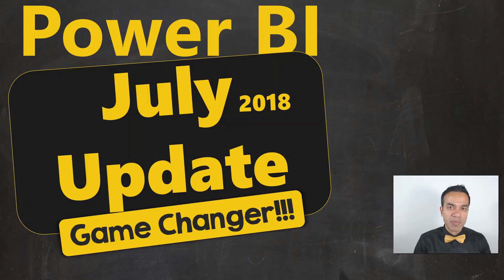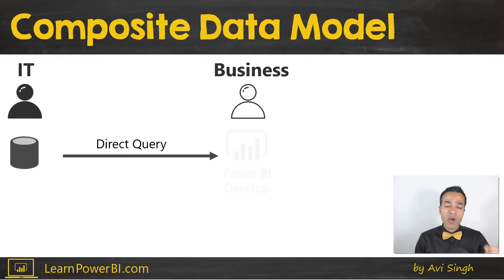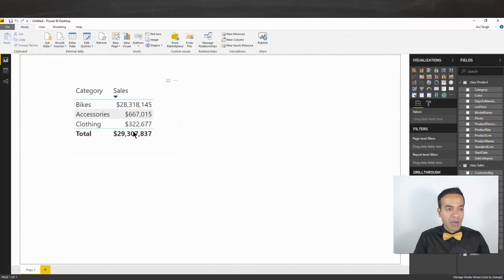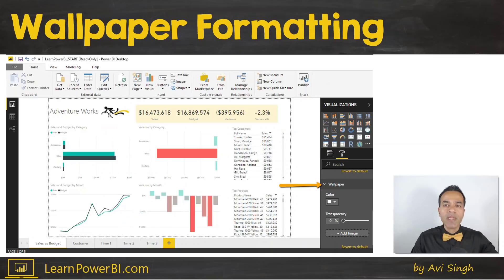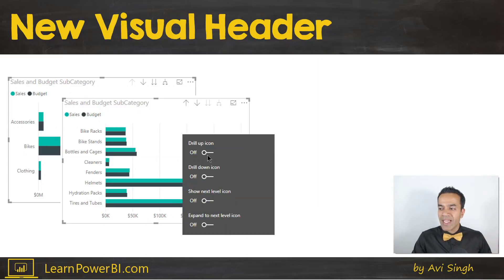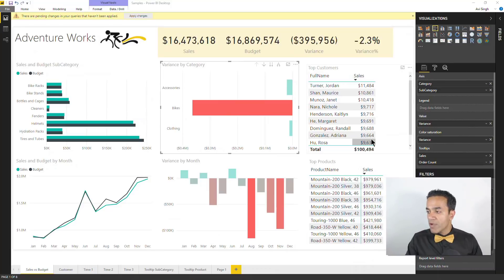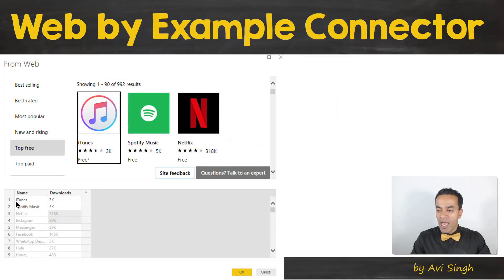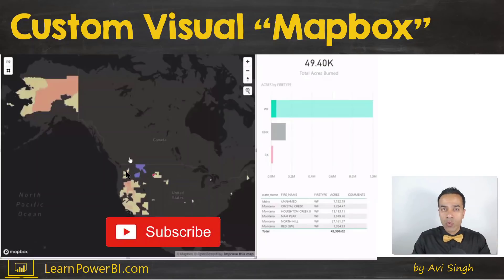Power BI July 2018 Update: End the Fighting Between IT and Business! (Composite Models are Here)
⚡Power On!⚡
-Avi Singh